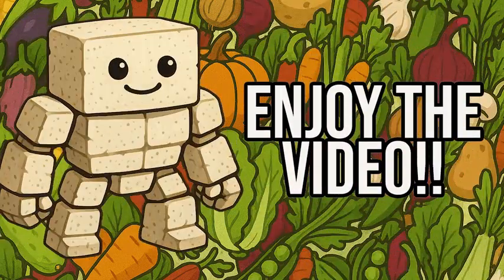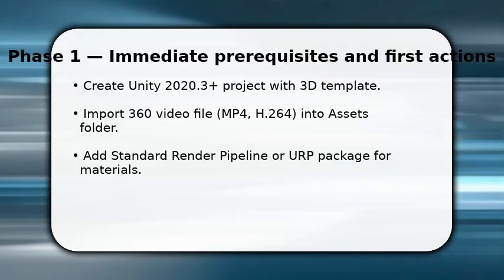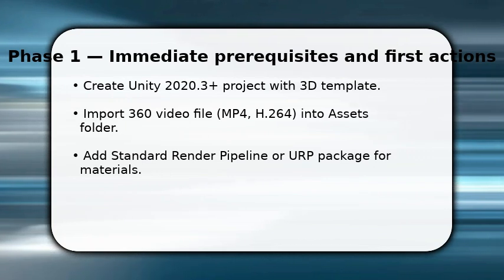How to Play 360 Video in Unity (easy Method)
How to Play 360 Video in Unity (easy Method) | 🔒 Surfshark VPN Deal — Stay private and secure. $1.99/mo + 3 Months Free ▸

Learn the straightforward steps to integrate and play 360 video in Unity with this easy guide. Perfect for game developers or enthusiasts looking to add immersive experiences without complex setups.